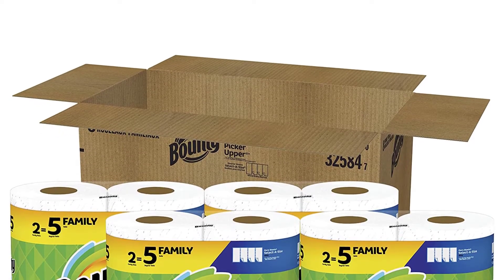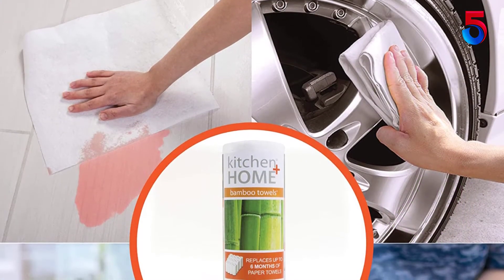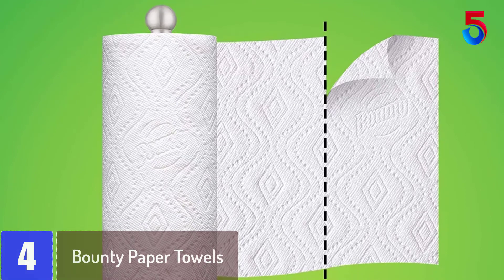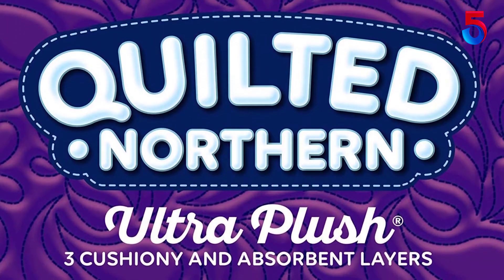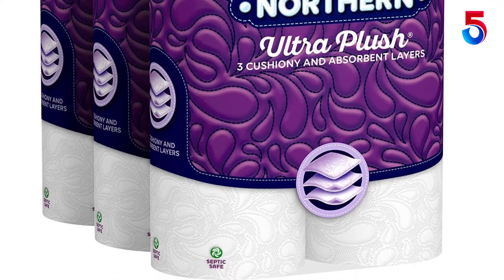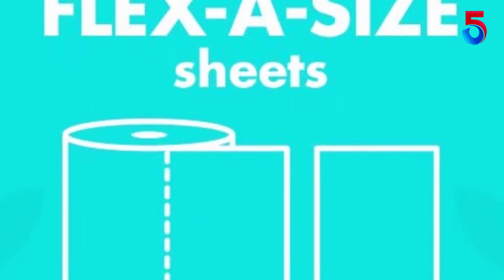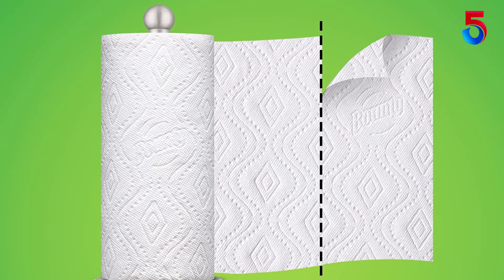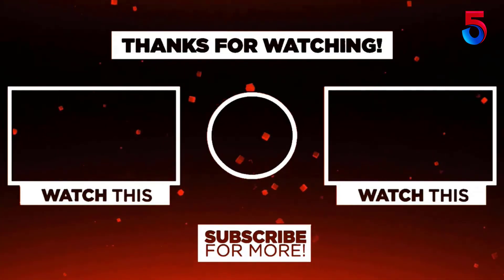Top 5 Best Paper Towels in 2020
▶️5. Bamboo Paper Towels.

▶️4. Bounty Paper Towels.

▶️3. Quilted Northern Paper Towels.

▶️2. Presto! Paper Towels.

▶️1. Bounty Quick Size Paper Towels.

Best_ Paper_ Towels